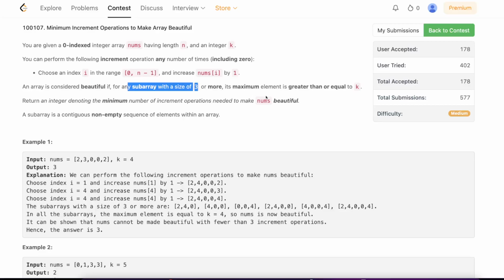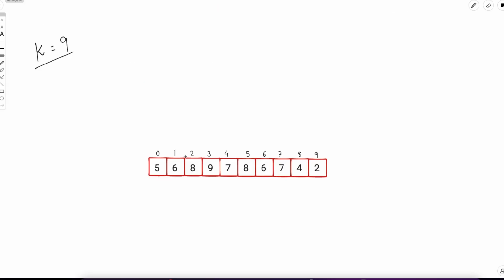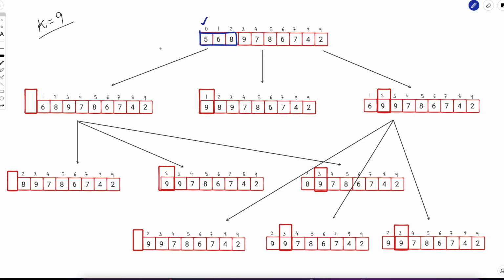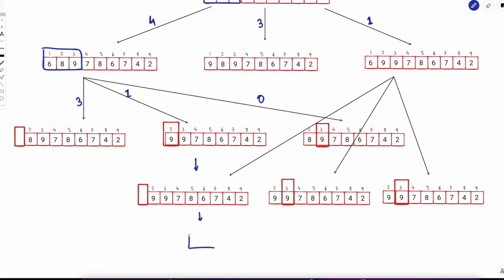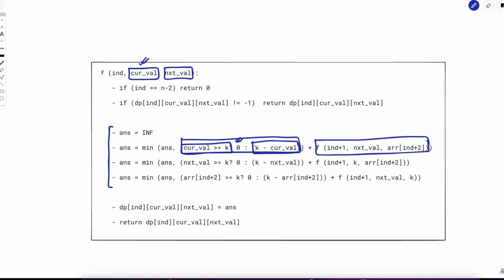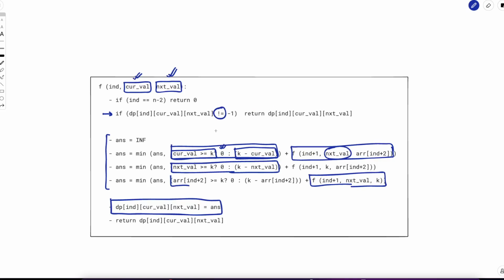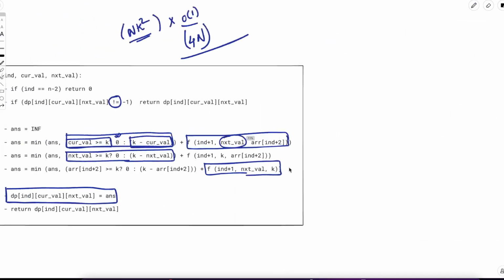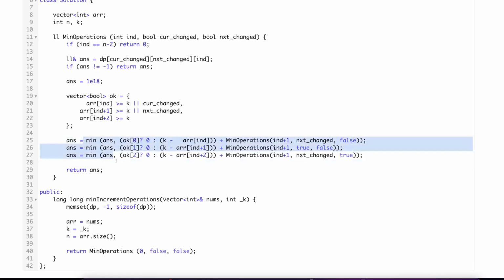2919. Minimum Increment Operations to Make Array Beautiful | Weekly Leetcode 369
Timestamps -

00:00 - Problem Description
02:25 - Observation for "subarray greater equal 3"
04:35 - Intuition to the solution
06:35 - Dry run of the Algorithm
10:15 - Pseudo code
16:12 - Time Complexity
17:35 - Optimising the solution
19:03 - Pseudo code
20:06 - Code Walkthrough